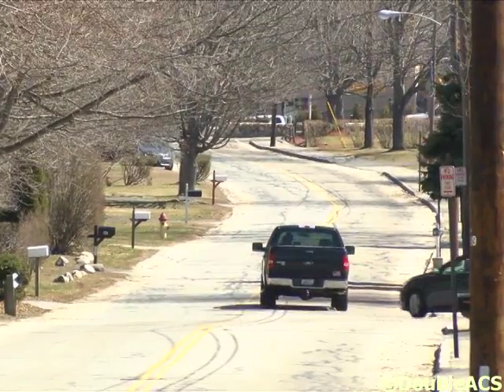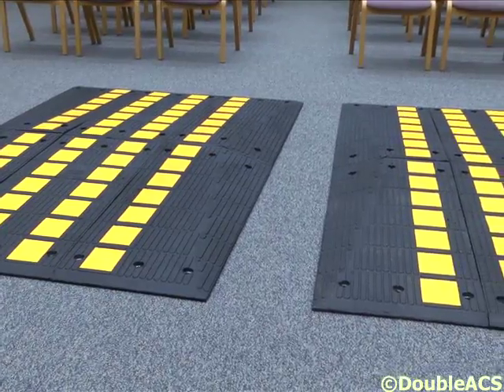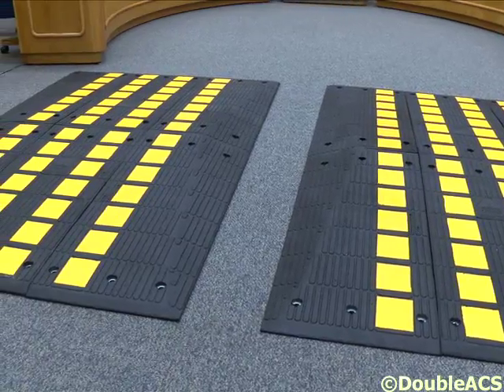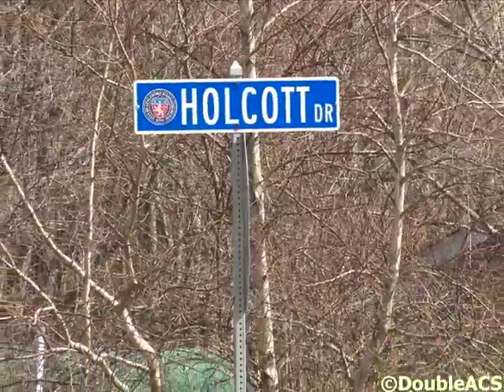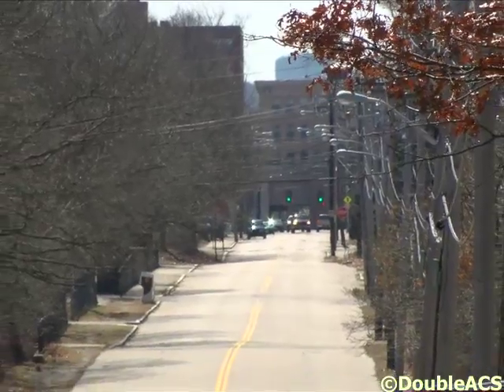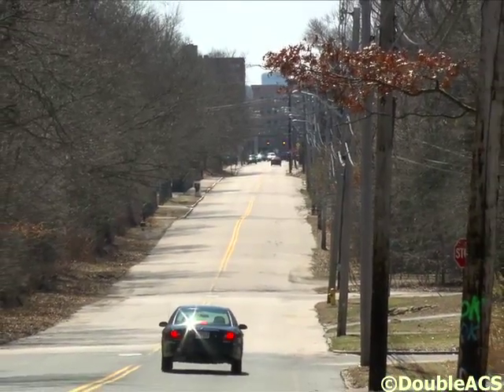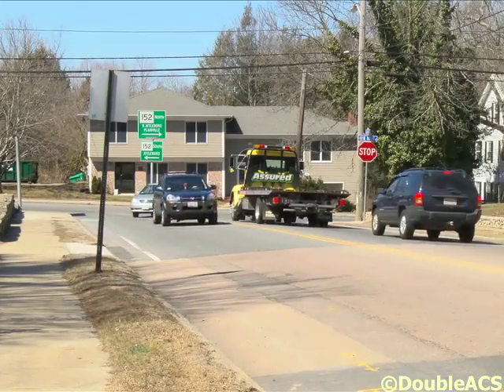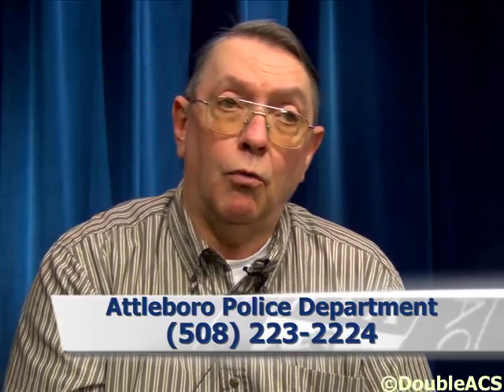Speed Hump Cushions Coming To Attleboro Streets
A new method of traffic control may be coming to Attleboro. For some time the city has been looking for ways to slow down drivers who use neighborhood streets as a short cut between major roadways. Over the last several years Massachusetts has begun to allow for the installation of a traffic-calming device called a speed hump cushion. The speed humps allow for vehicles to travel over the cushions at speeds of 15 to 20 miles an hour without causing any passenger discomfort or stress on the vehicle. To find out more about the new devices, we spoke with Attleboro Ward 1 City Counselor Walter Thibodeau.